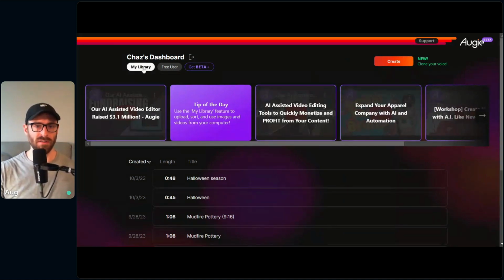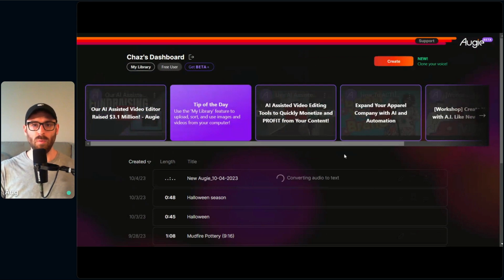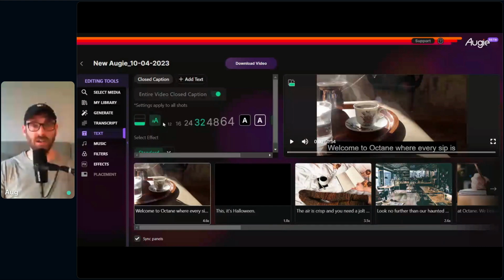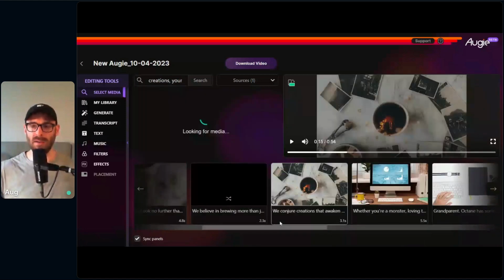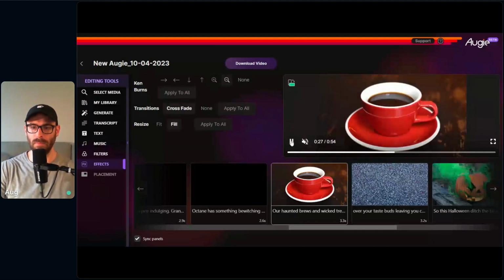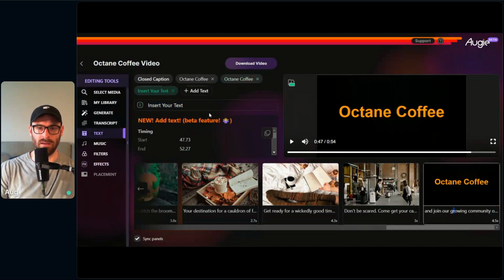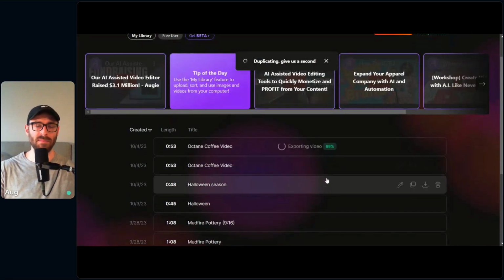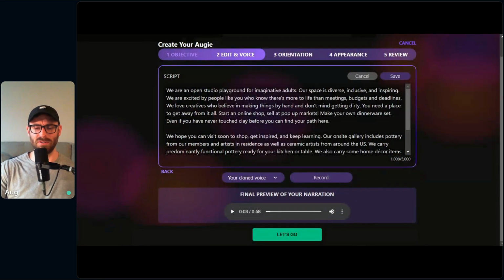[Workshop] Crafting Videos For Your Business Using AI Tools!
Augie Workshop 10/4/2023

Join this illuminating workshop as we dive into the world of effortless video creation using our cutting-edge AI tool, Augie. Discover how Augie revolutionizes the editing process, making it more intuitive and accessible than ever before!

Get ready for a comprehensive rundown of Augie's dynamic features, from streamlined editing techniques to real-time video creation. You'll be guided through each step, showcasing how Augie simplifies complex tasks and empowers content creators of all levels.

Have questions? We have you covered. Throughout the workshop, we provides real-time answers, ensuring you grasp every aspect of Augie's capabilities. Witness the power of AI-driven editing in action as we craft stunning videos on the spot, demonstrating the remarkable speed and efficiency that Augie brings to your creative endeavors.

Immerse yourself in the workshop by following along while crafting your own videos in Augie! Don't miss the chance to learn and leverage Augie's innovation to amplify and automate your content creation journey.